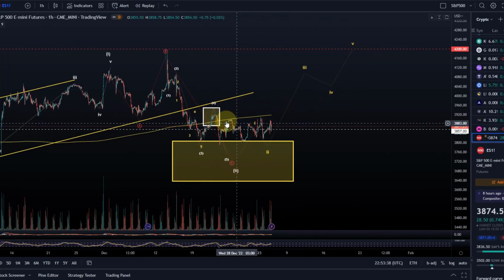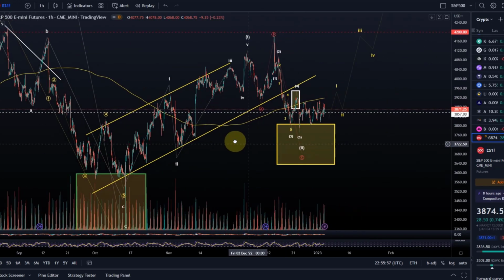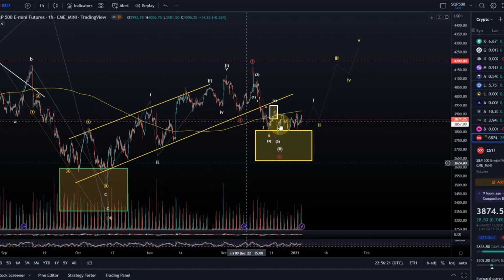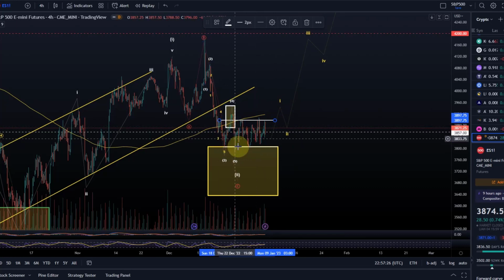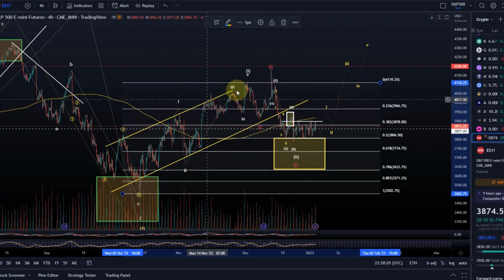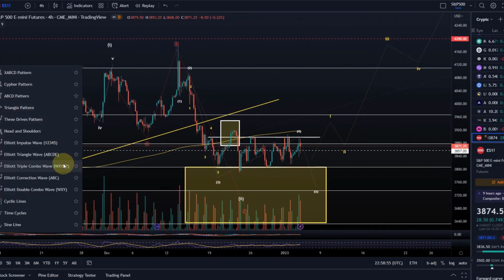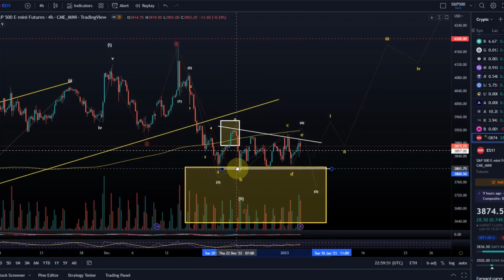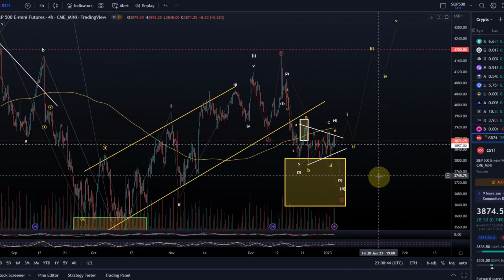S&P 500 Technical Analysis Update - Elliott Wave Analysis Today and Price News of S&P500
Trade with Trading212:
Receive shares worth up to $100:

--- CRYPTOCURRENCIES: ---

Trade on Coinbase:
Receive $10 in BTC (see terms on website):

Code: WE4091